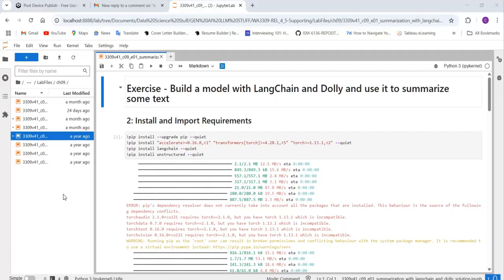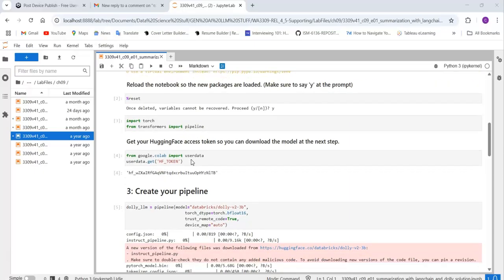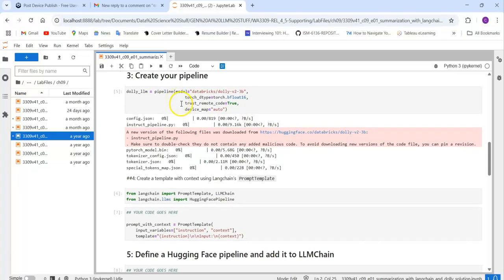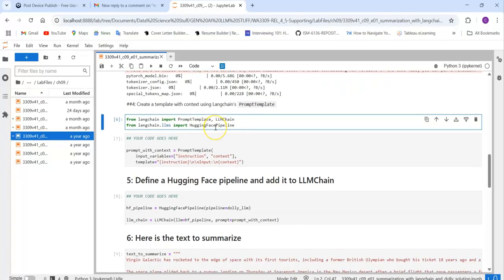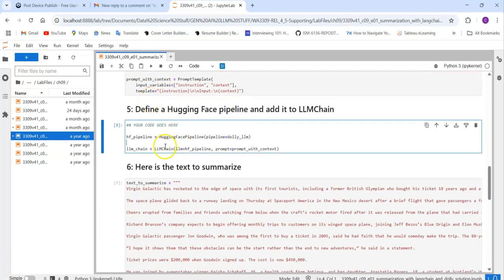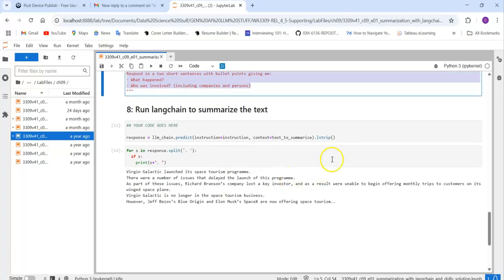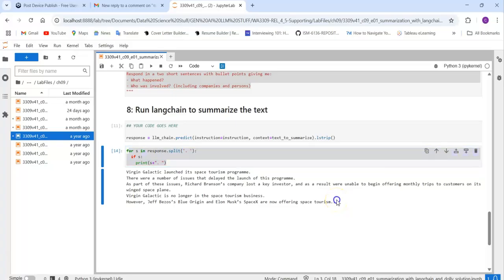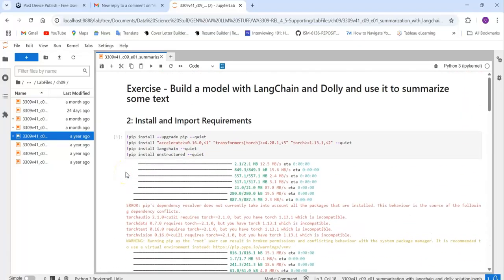How to do summarization with dolly model and langchain library.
The video discusses how we can perform summarization with the Dolly model and the lang chain library.